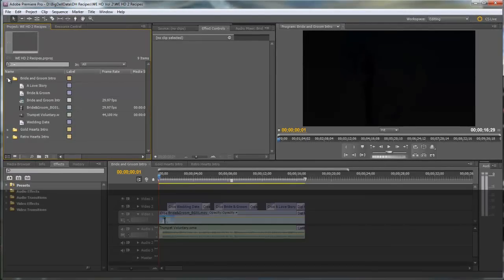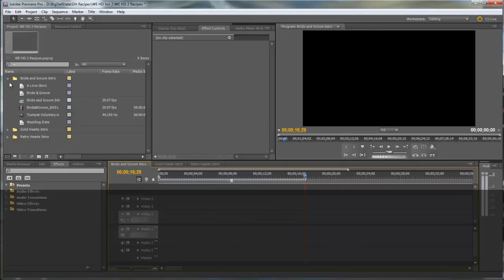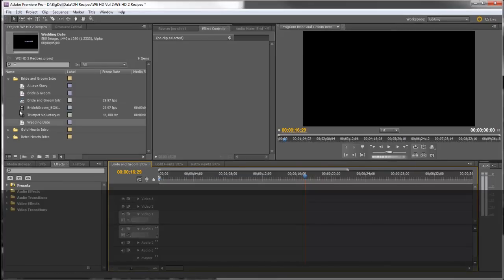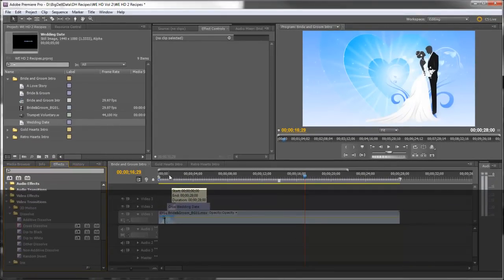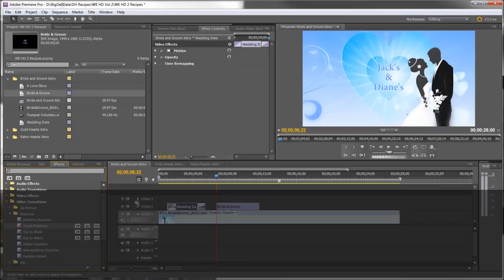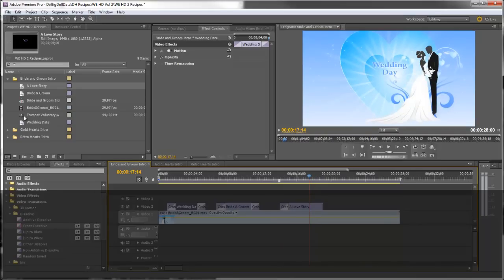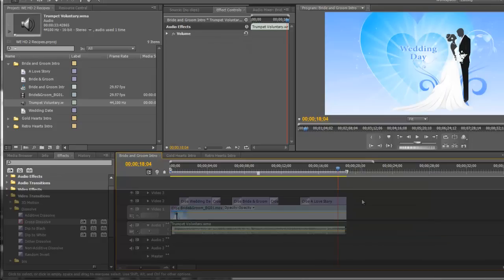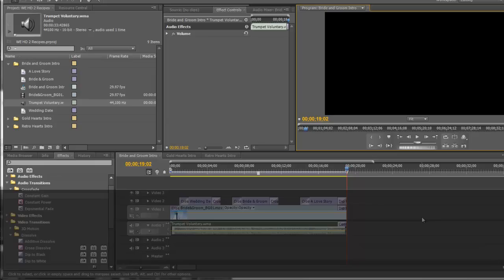Creating a Wedding Video Intro in Premiere Pro: Bride & Groom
See how to put together a wedding video intro using the video backgrounds for on Wedding Essentials HD Vol 2 in Adobe Premiere Pro.